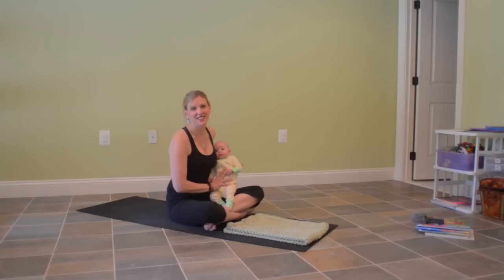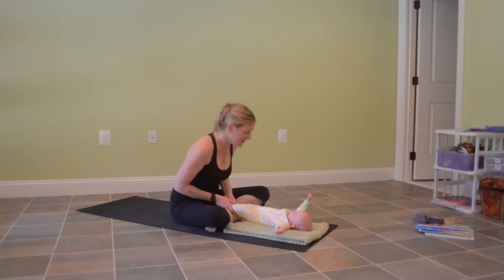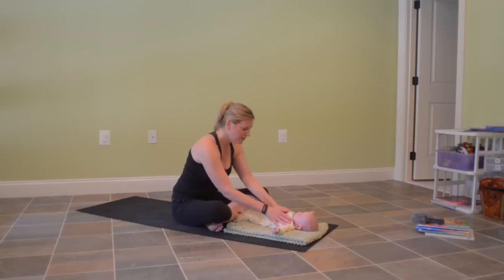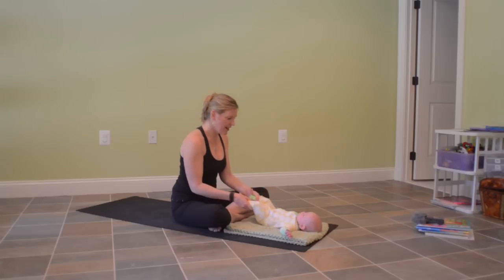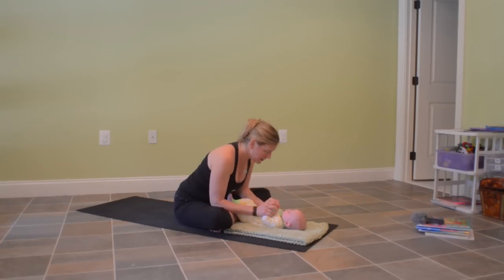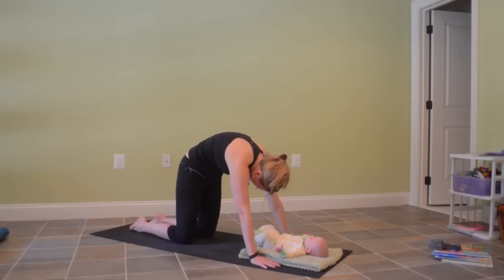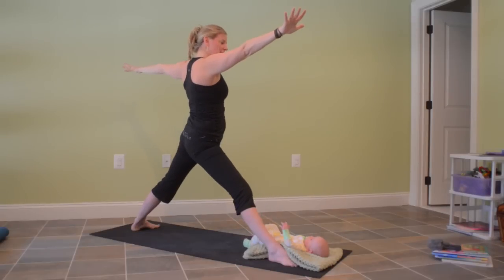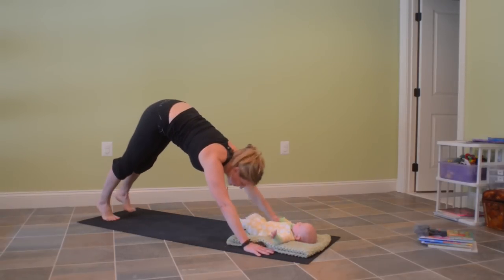Baby & Me At-Home Yoga Practice, Part I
Leah & Emily demonstrate an at-home yoga practice for you and your baby.  Join us for Baby & Me yoga @ lil omm on Thursdays at 1pm.  We also offer Itsy Bitsy Yoga, Baby & Me YogaFIT, StrollerFit, and more unique ways to bond with your baby!